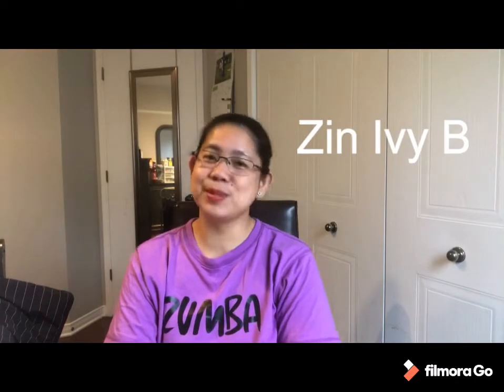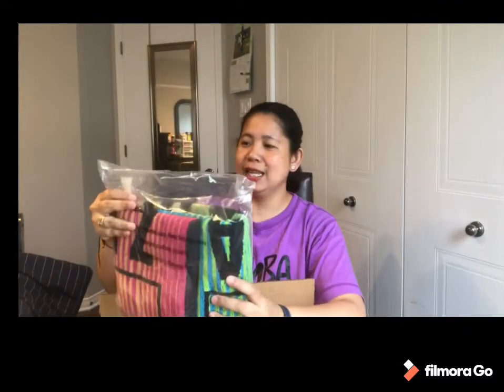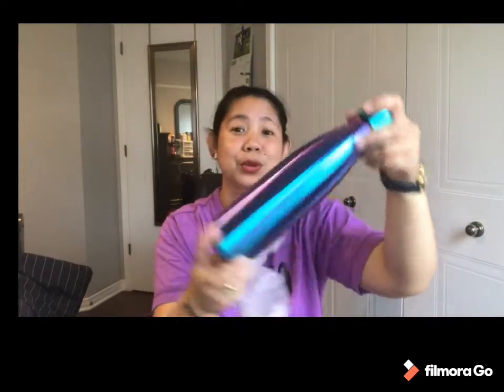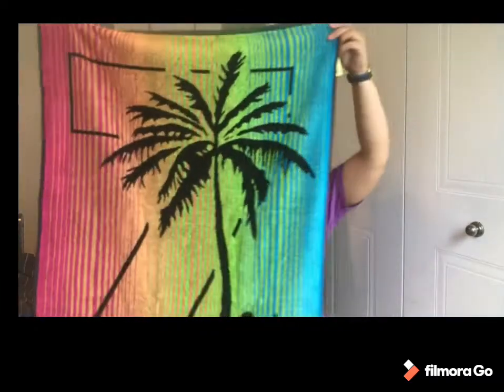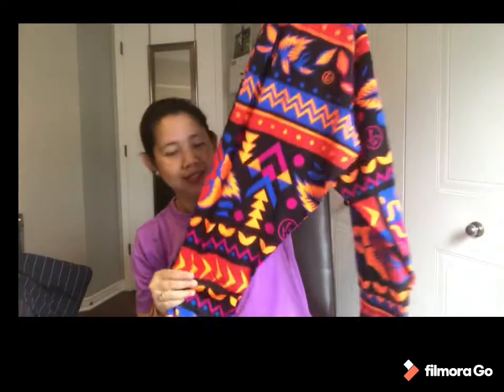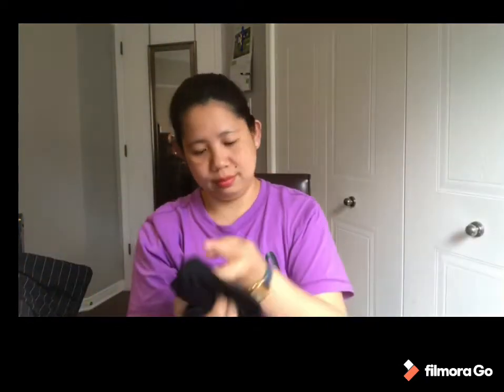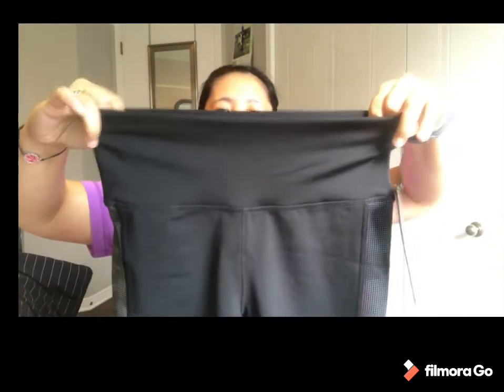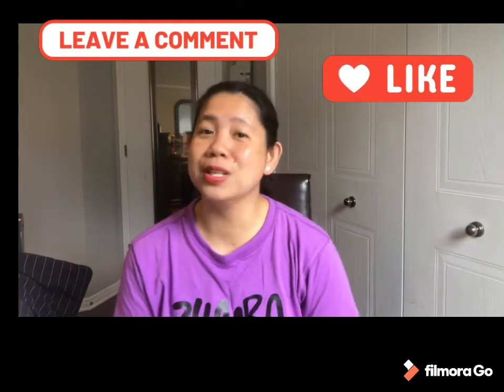ZUMBA WEAR Unboxing 002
Zin Ivy B#ZUMBA#ZUMBAWEAR#

I ordered few items in Zumba Wear website and maybe if your interested and taking Zumba classes and wants to order same item then This is your time to check the item before ordering!

I love the water bottle because of the color and also worth the price because its a nice product.

So hope you will like my video!

Dont forget: “We only live once make the best of it”

Luvu all